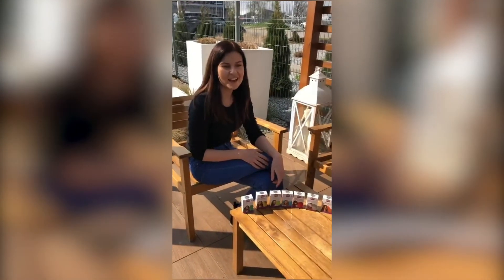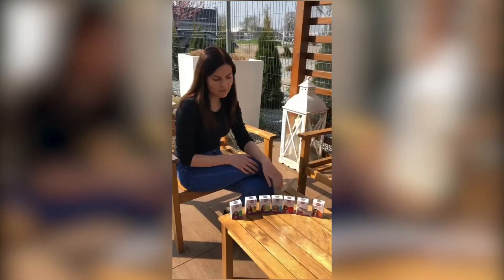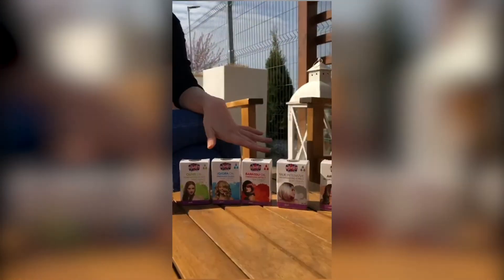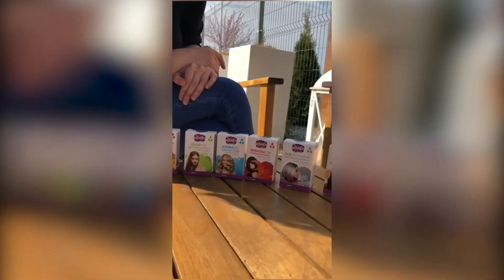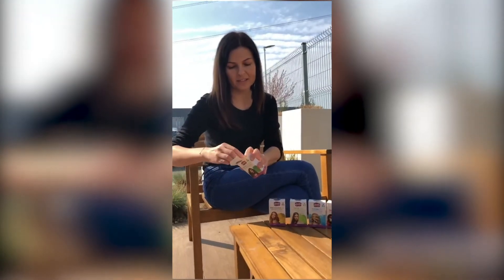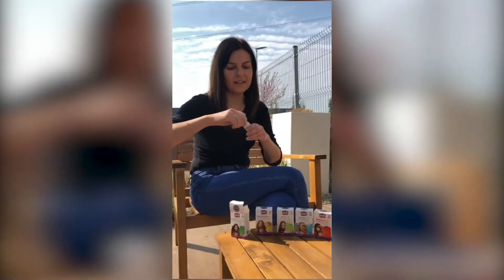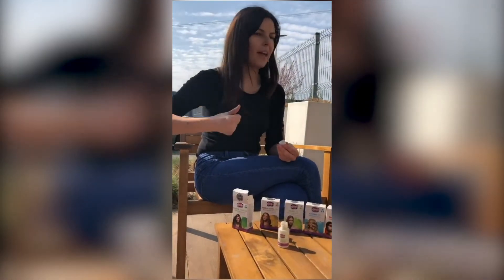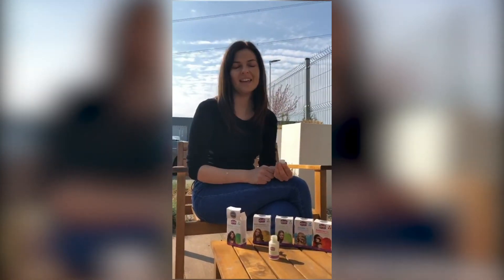Restore protective oil for hair – spectacular effect with Ronney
Does your hair need extra nourishment and shine? Today Kate will show you how to take care of hair ends with professional Ronney oils. Our oils are best sellers and give you excellent results.
We have 7 types!
OLIVE Oil is a moisturizing oil for the care of all hair types. The oil perfectly nourishes, polishes, and smooths the hair. Hair feels healthy and silky.
# gives shine # nourishes # facilitates detangling

SILK INTENSIVE Oil is an oil recommended for the care of dry and damaged hair. Thanks to the content of silk, it regenerates, moisturizes, and gives shine to the hair. Leaves them soft to the touch.
# strengthens # nourishes # facilitates detangling reduces hair loss

Babassu Oil is recommended for the care of colored and dull hair. The product has a moisturizing effect and provides them with shine. Additionally, it gives the hair energy, strengthens it, and prevents hair loss.
# moisturizes # adds shine # softens # prolongs color

KERATIN Complex Rebuilding is especially recommended for the care of dry hair. The oil improves the condition of the hair, nourishes and protects it, making the hair soft to the touch.
regenerates # moisturizes # nourishes improves the condition of the hair

ARGAN Oil is an oil recommended for the care of weak and thin hair. The product moisturizes, regenerates, gives softness, and also has anti-aging properties. Also, it makes the hair look healthy.

Professional Hair Oil Jojoba Oil Diamond Gloss makes hair shiny. The oil is suitable for all hair types, especially for hair that lacks shine.

Ronney MACADAMIA Oil is an oil recommended for the care of dry and weak hair. The product strengthens the hair and makes it shiny and healthy.